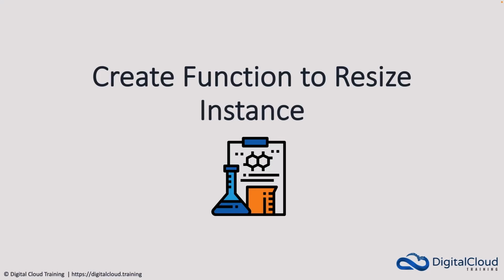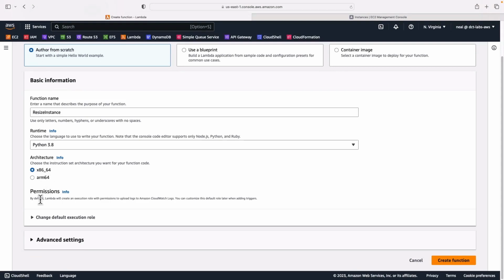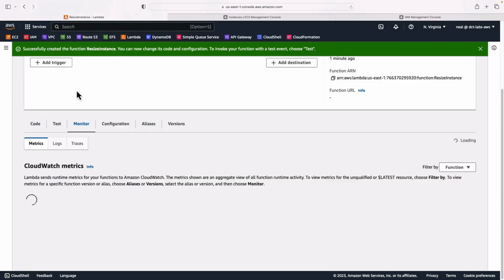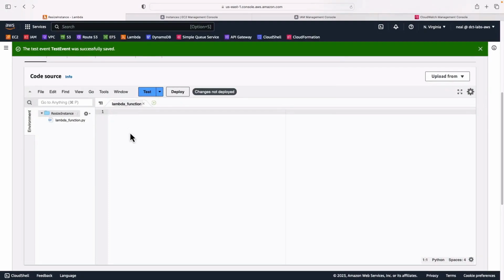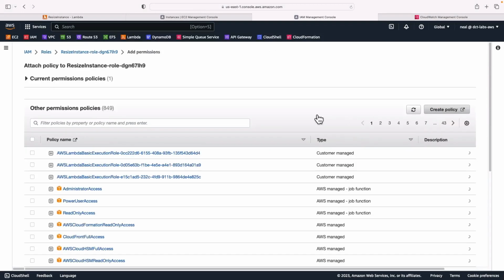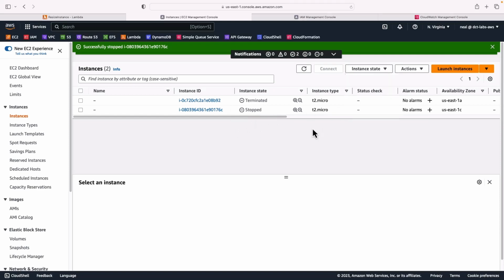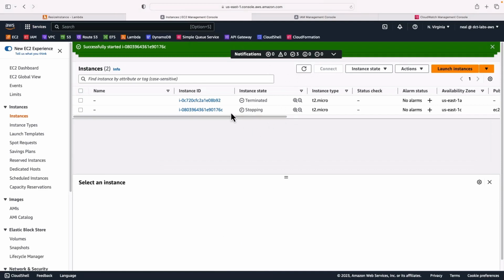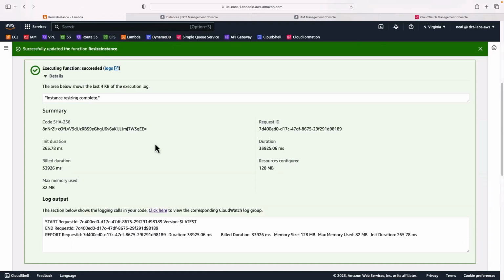Automatically change AWS EC2 instance size with Lambda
AWS Auto Scaling enables the automatic scaling of EC2 instances by launching and terminating instances. This is known as horizontal scaling, or scaling out. Sometimes, we want to scale vertically (or "up").

📌 Timestamps
0:00 - Introduction
0:20 - Launching an EC2 Instance
0:48 - Creating a Lambda Function
1:21 - Configuring Lambda Permissions
1:54 - Exploring Lambda Interface
2:46 - Running a Test Event
3:38 - Implementing Resize Logic
5:01 - Setting Up EC2 Permissions
5:48 - Executing the Resize Function
6:30 - Increasing Lambda Timeout
7:58 - Validating the EC2 Instance Change
8:22 - Key Takeaways
8:54 - Cleanup and Cost Considerations

AWS does not provide an automated service to manage this process but we can create our own solution using the EC2 API and some custom code. In this video, you'll learn how to automatically scale an instance vertically using an AWS Lambda function that runs some Python code and modifies the EC2 instance type.

This hands-on lesson comes from our recently updated AWS Certified Solutions Architect Associate training course. To learn more about this popular certification,

Make sure you download the code below to follow along with this exercise:

Build the skills that get you hired: expert-led live sessions, career coaching and real-world projects.